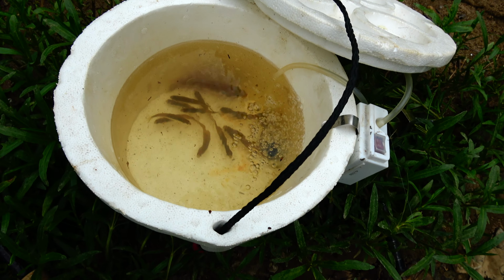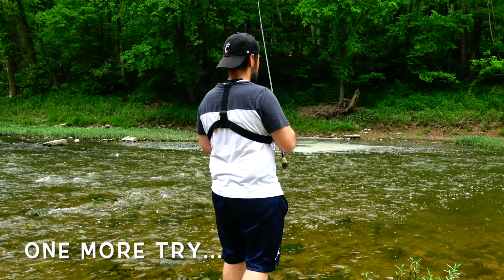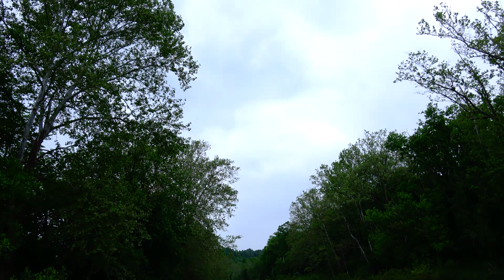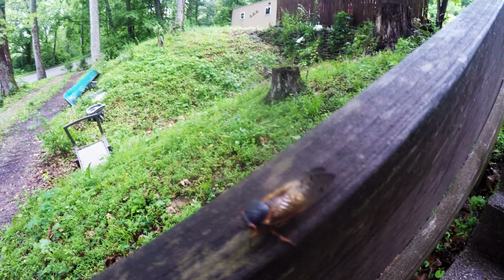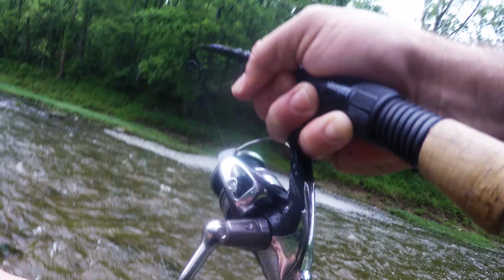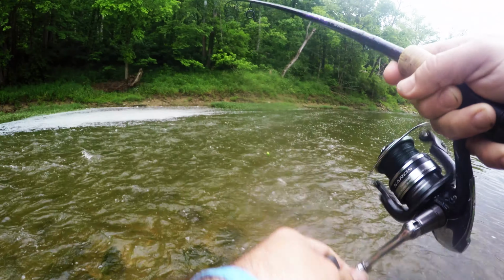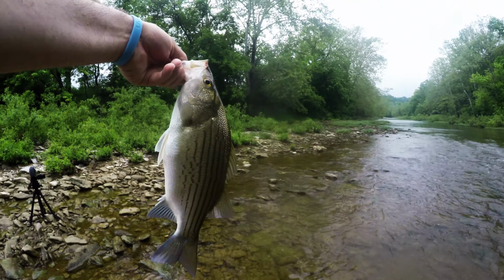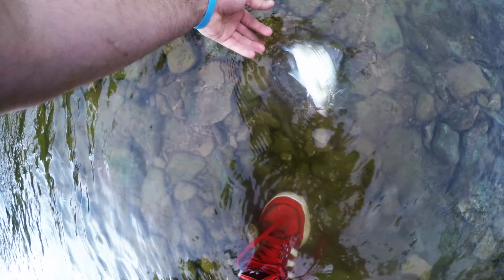Fishing With Cicadas... Barometric Pressure... Does It Matter??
Come spend the day with me as we wait through a rain storm for the perfect time too fish!! In this video I will teach you a little about the barometric pressure and the effects it may have on fish!